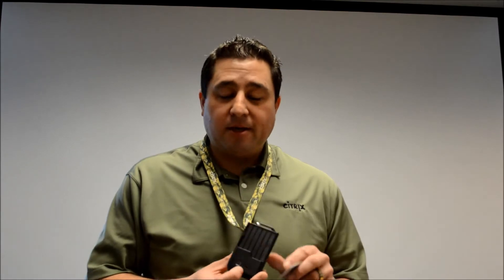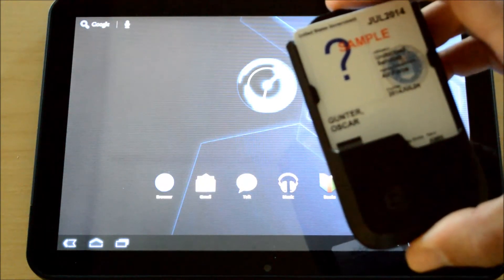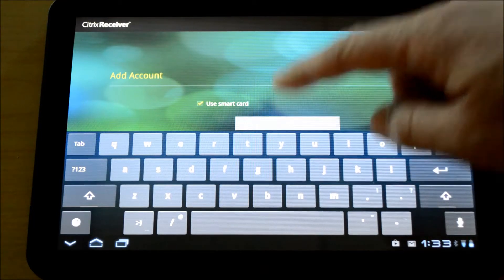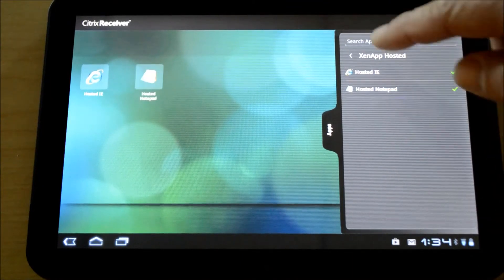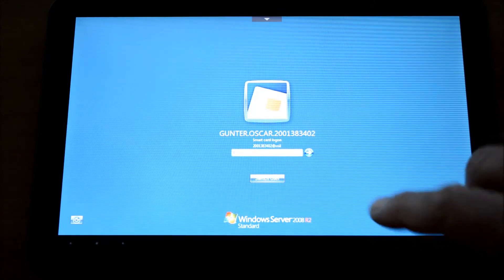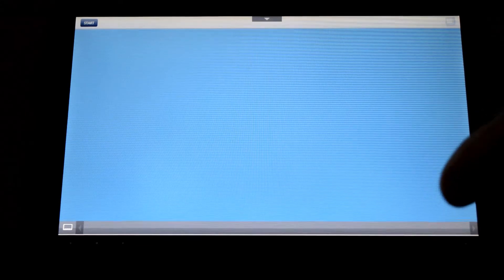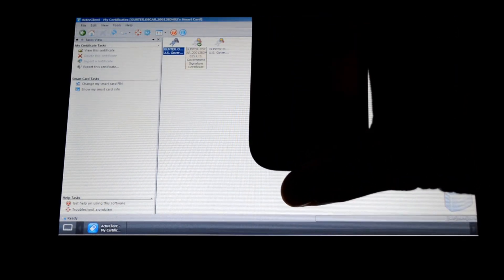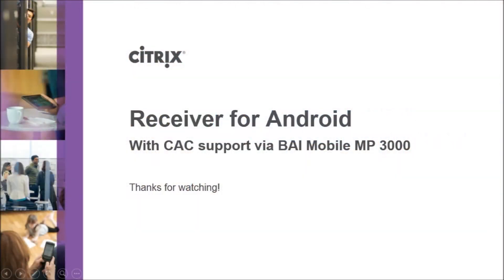Citrix Android Receiver with CAC authentication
This is a demonstration of the Citrix Receiver for Android 3.3 with support for CAC authentication and pass through using the BAI Mobile MP3000 Bluetooth Smart Card reader. This was developed for the US Department of Defense with FIPS-201 and HSPD-12 requirements. This application allows you to access published virtual desktops and virtual applications by using your CAC as the authentication mechanism.